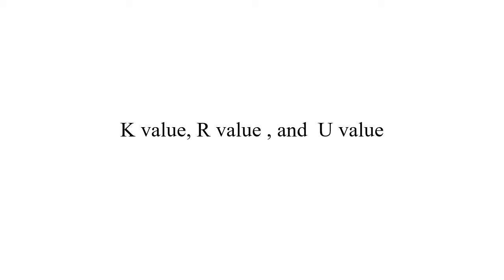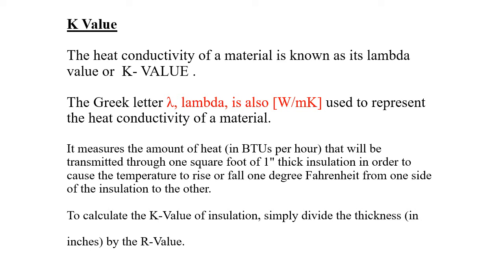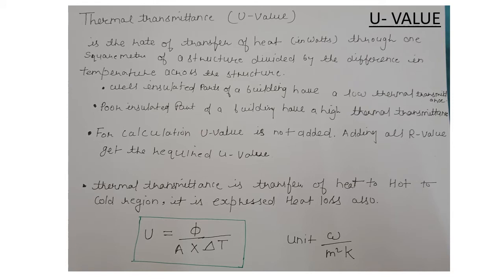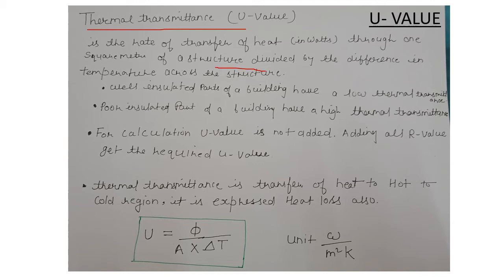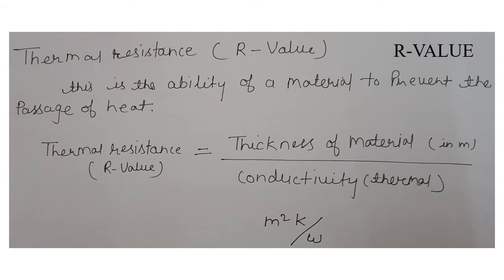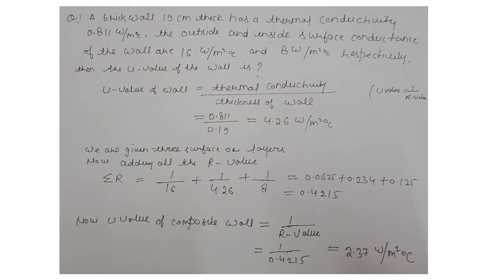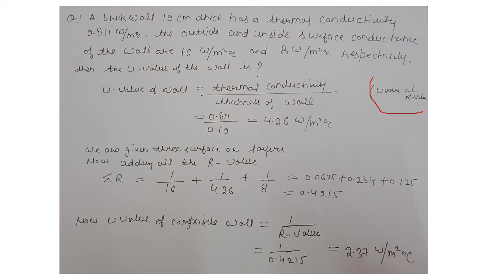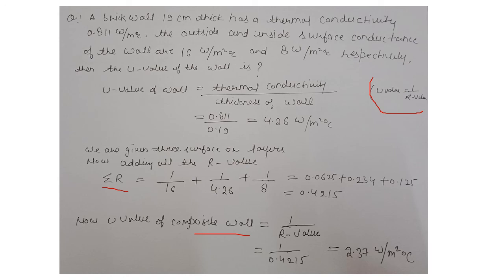K value, U value , R value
IN THIS VIDEO DIFFERENCE BETWEEN  DIFFERENT COEFFICIENT RELATED TO THERMAL CALCULATION IS GIVEN.